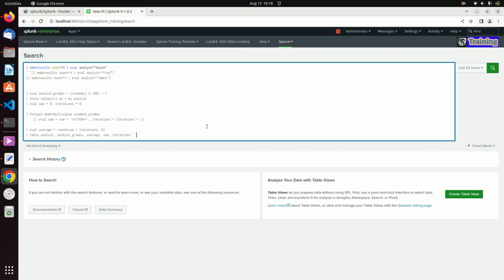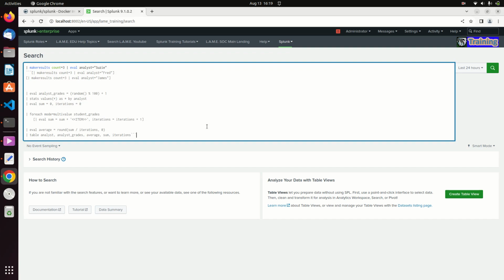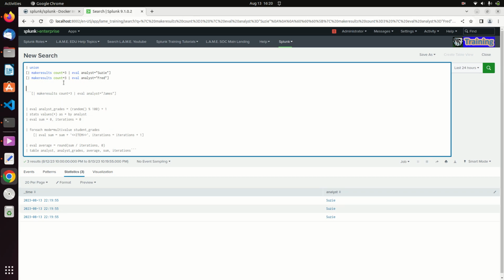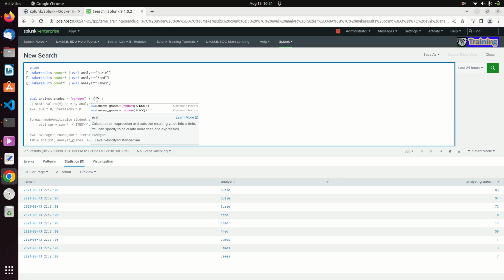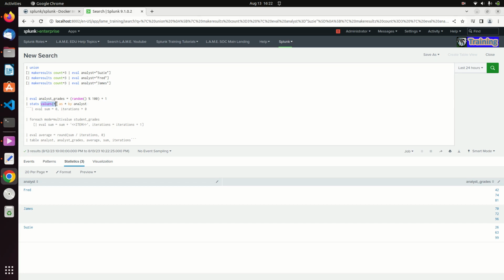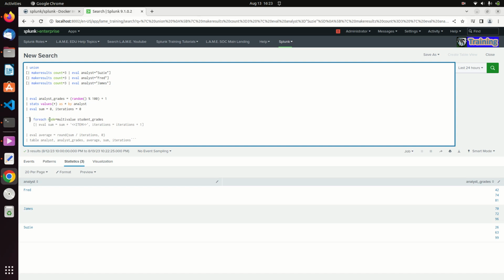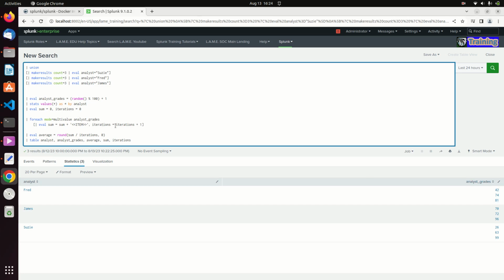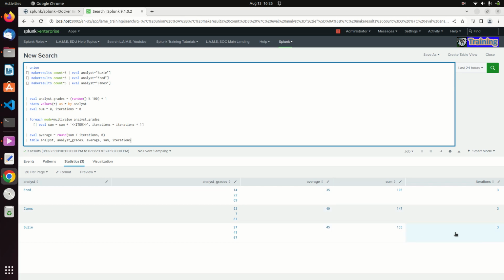Splunk Tutorial | ForEach Queries in Splunk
This analytic will help you learn how to use the ForEach command to simplify some of your queries repetitive tasks.